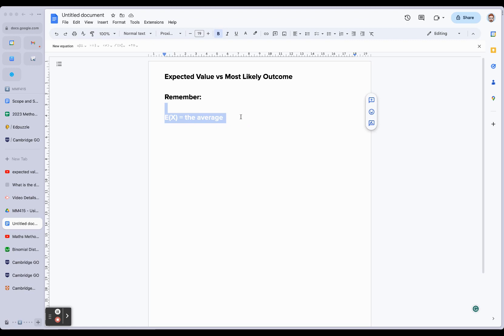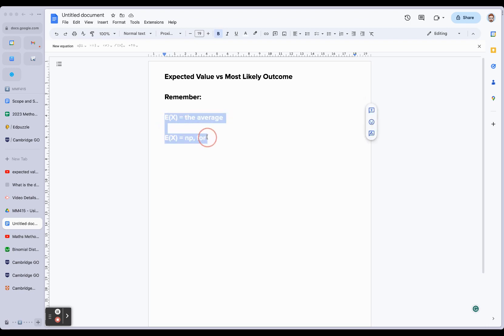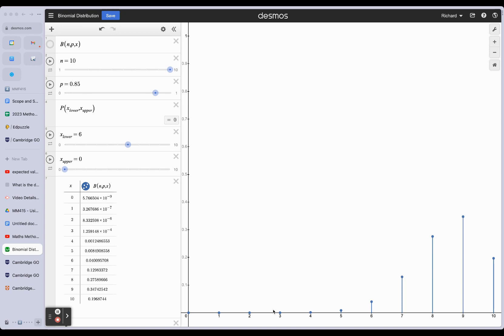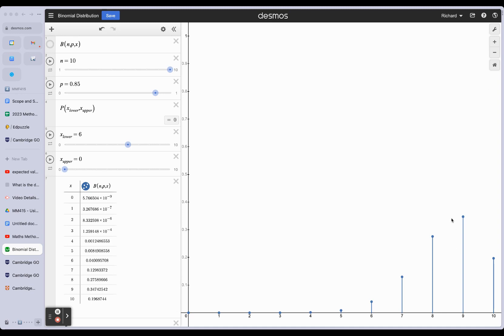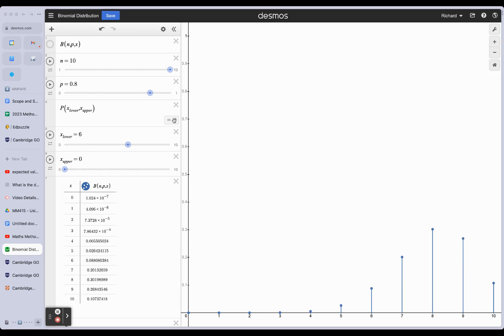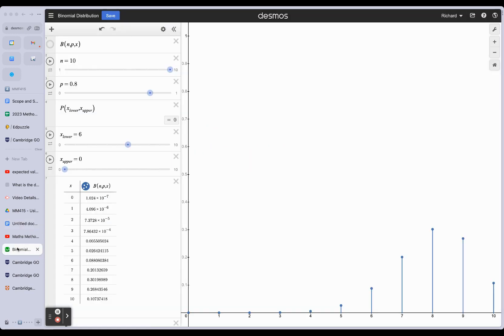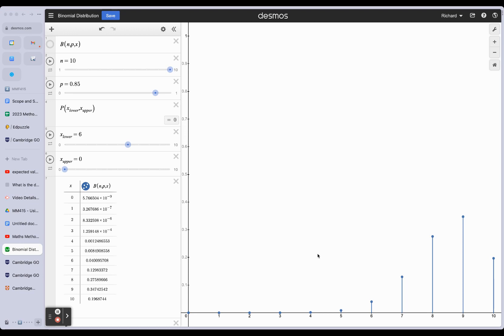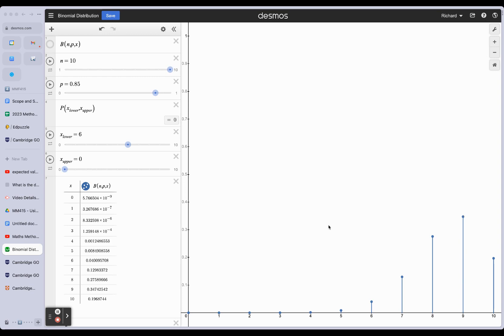MM415 - Expected Value vs Most Likely Value.webm